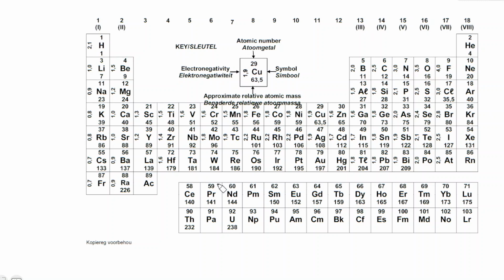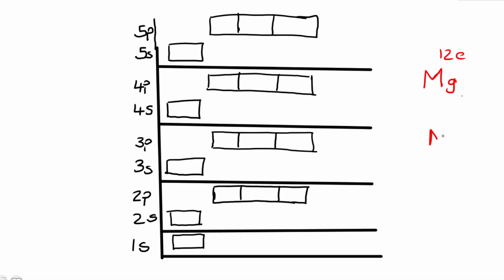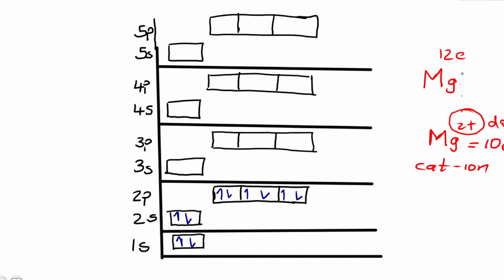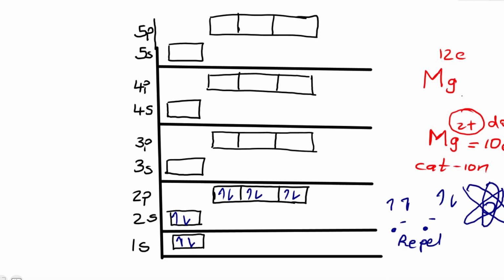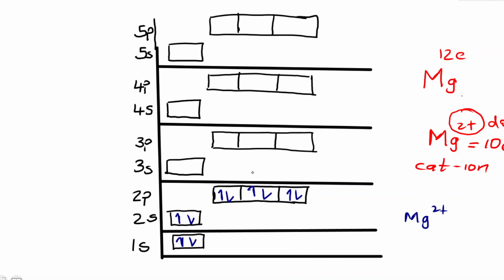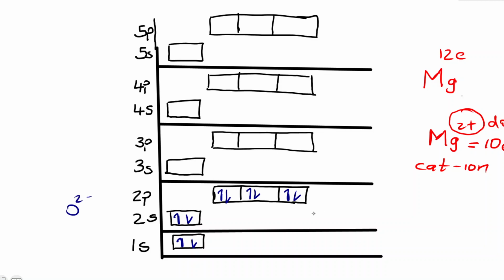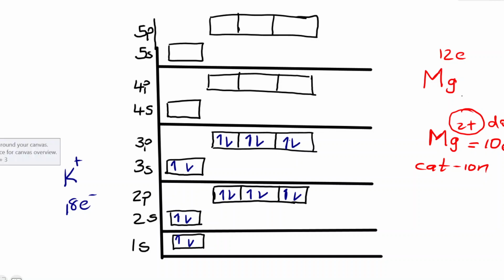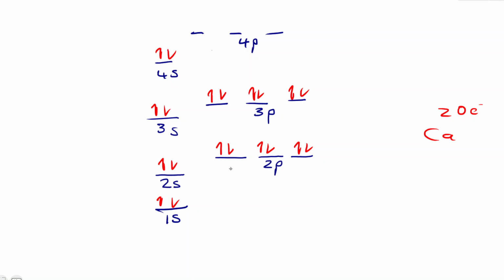GR 10 AUFBAU ENERGY DIAGRAM